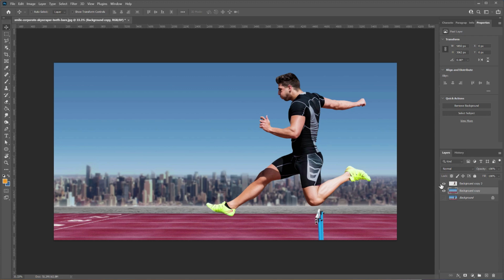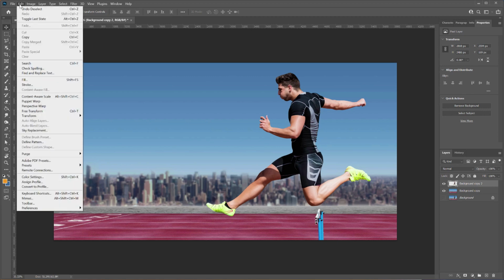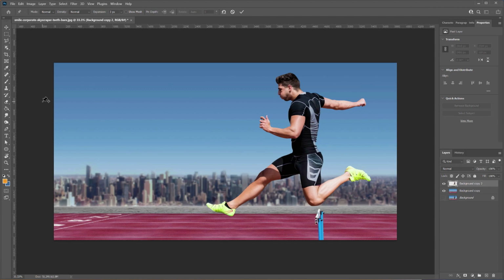How To Manipulate Image Using Puppet Warp In Photoshop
This simple tutorial demonstrates how you will be able to move different parts of a subject.

For the image used, you may get your own license in freepik.com